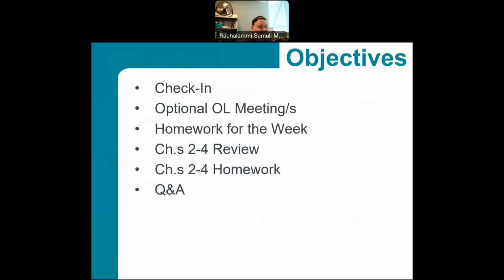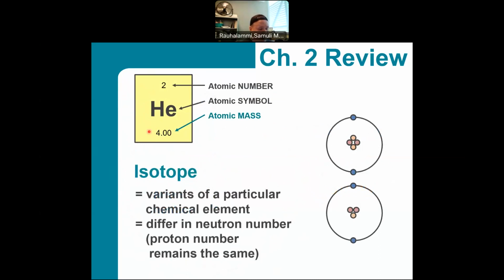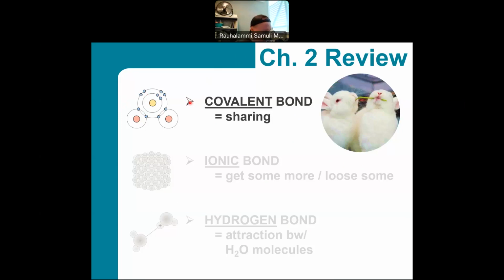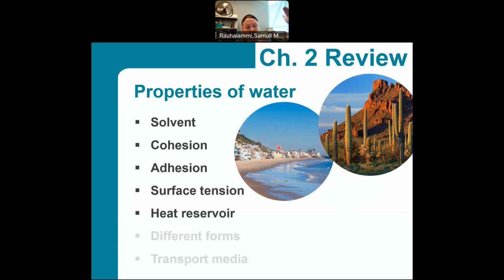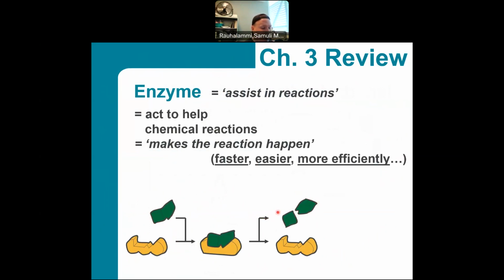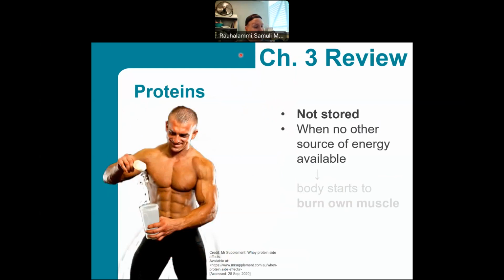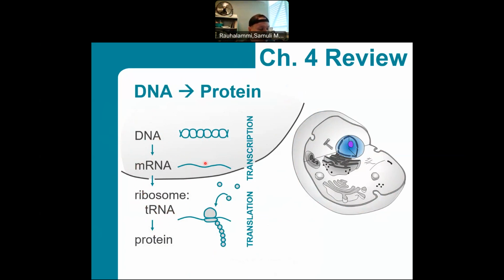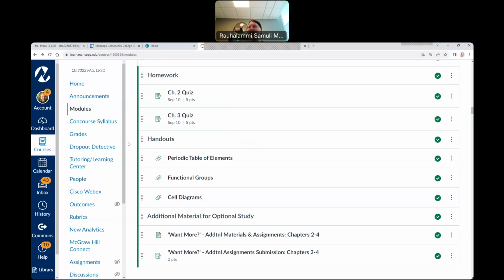BIO201 Wk 3 Live OL Session - Wed 09/06/2023 10:30am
This recording from our week 3 Live OL session reviews the main points of chapters 2-4. During this content we will revisit some of the key concepts in biology, in order to ensure that we all have a shared understanding of the basic chemistry behind life, important macromolecules, and cells. This will provide us a foundation from which to build upon during rest of the semester, when we embark on studying different body systems.